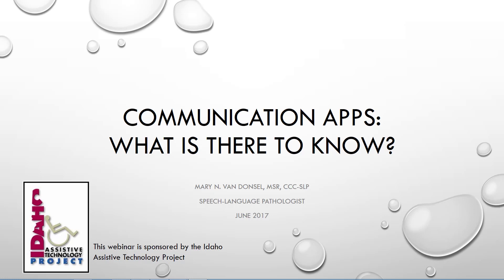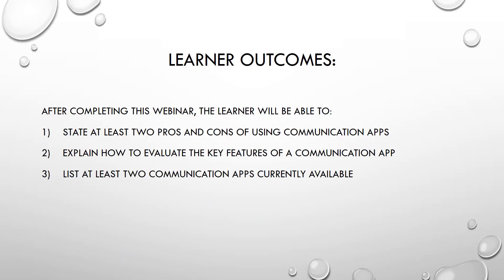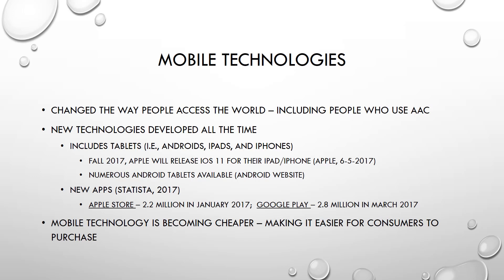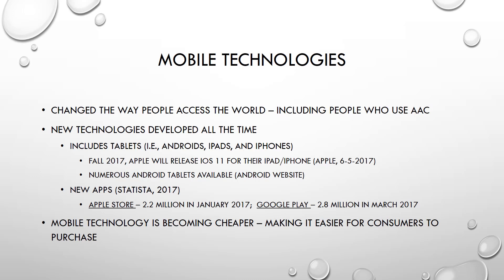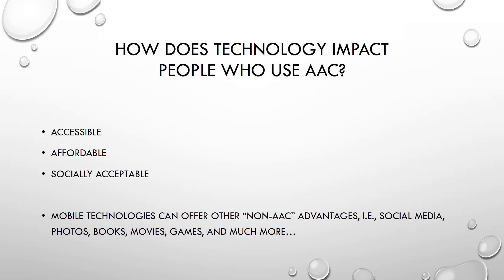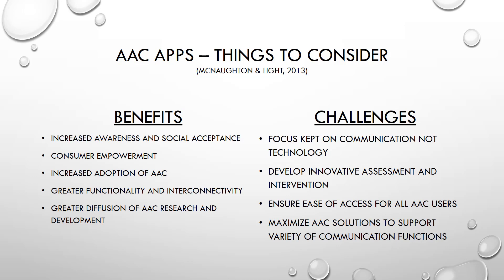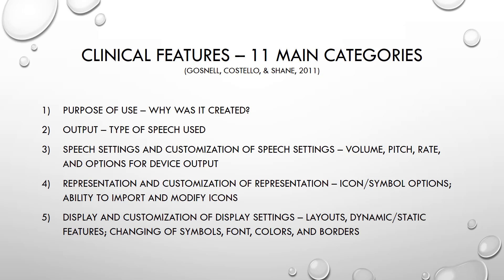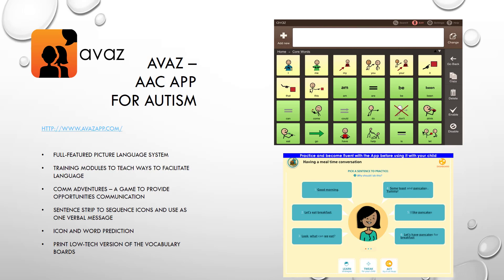Communication Apps: What is there to know?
This webinar will discuss things to consider when selecting a communication app for a person who needs AAC to communicate.  A feature analysis chart will be reviewed as an option to use when exploring the various features available in communication apps, as well as the review of a sample of communication apps available on the market today.